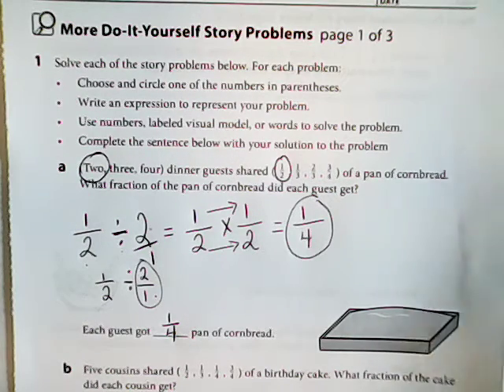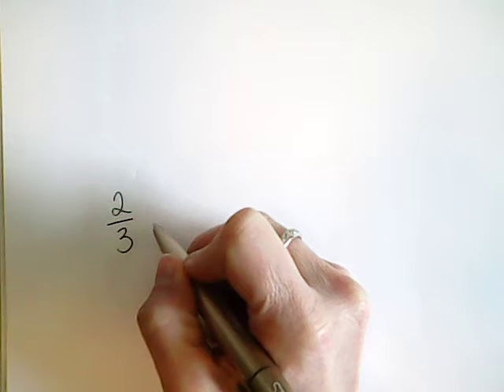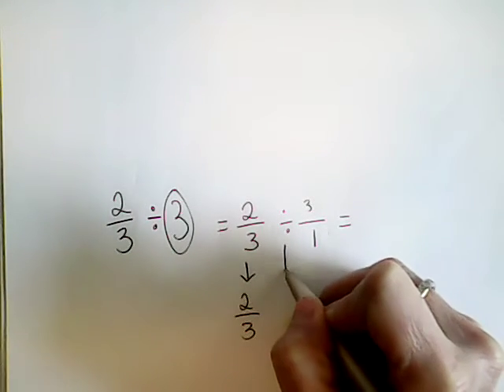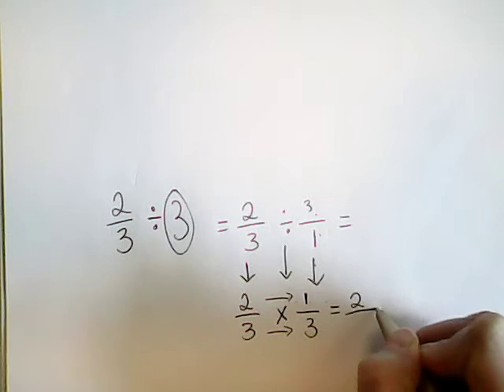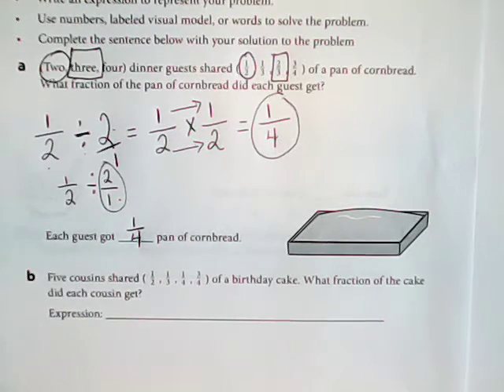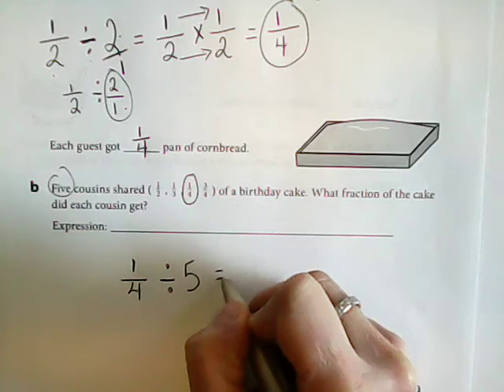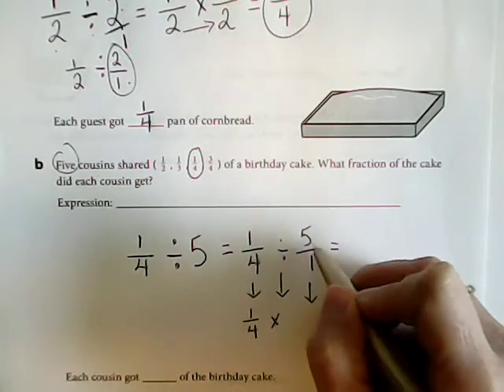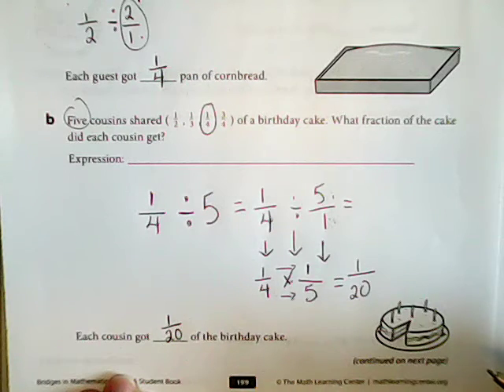Fractions divided by Whole Numbers